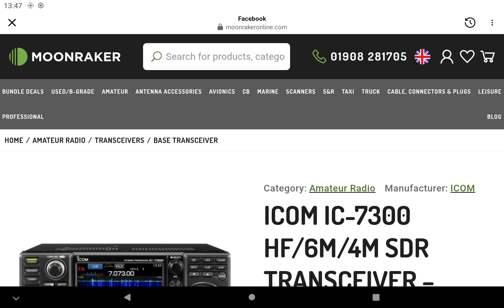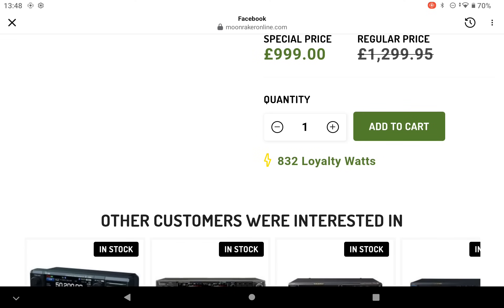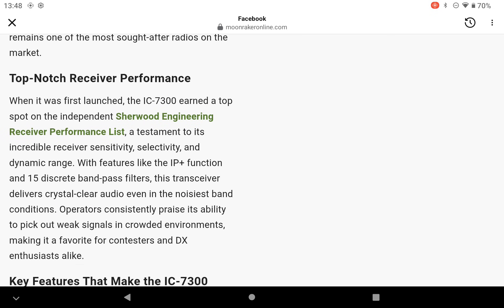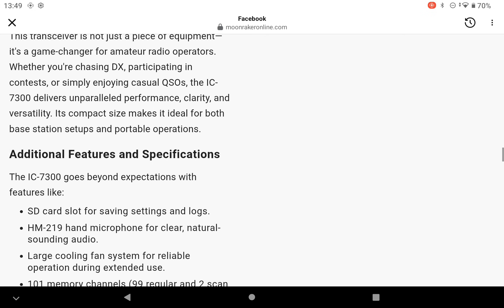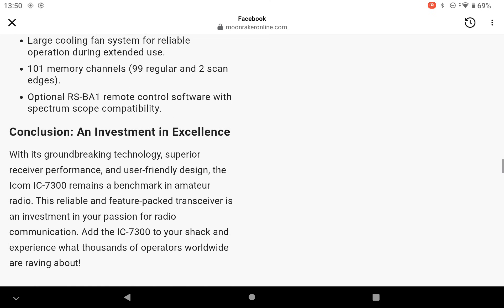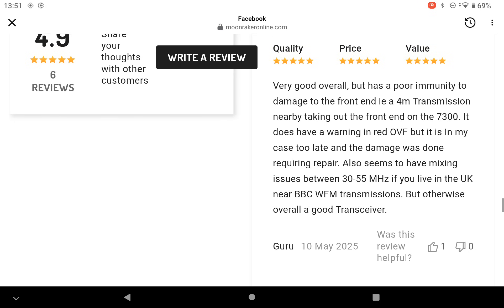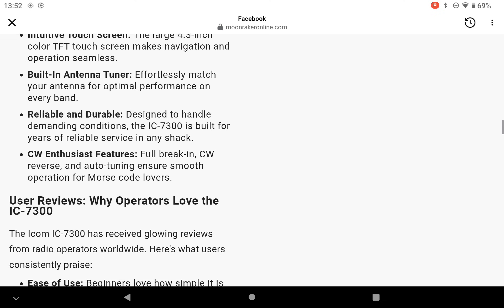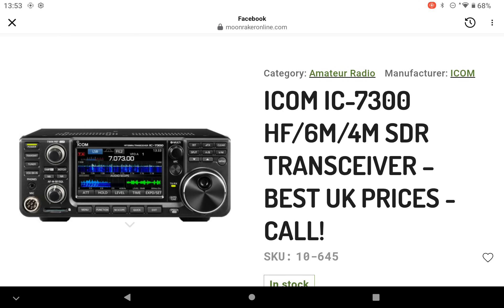Icom IC-7300 Deal: Get a FREE Power Supply at Moonraker!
Icom IC-7300
Deal: Get a FREE Power Supply at Moonraker!

Summer Special Price - £999.00 + FREE Power Supply
This promotion isn't on the original video

The Icom IC-7300 has transformed the world of amateur radio, setting a new standard for HF and 50 MHz transceivers. As the first radio to combine cutting-edge SDR (Software Defined Radio) technology with a traditional radio design, it offers exceptional performance and a user-friendly experience. Its direct RF sampling system not only improves signal clarity but also ensures the IC-7300 remains one of the most sought-after radios on the market.

Price correct at the time of this video & instock at the time of this video

I have no connection with Moonraker, although I have purchased radio equipment from them before . And you can't fault the service.